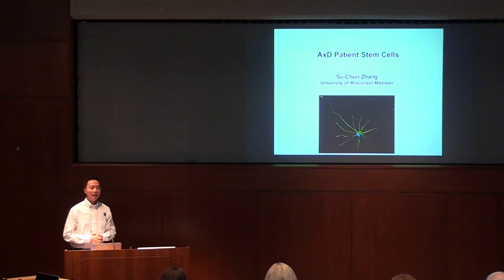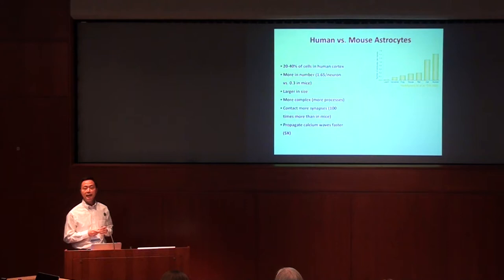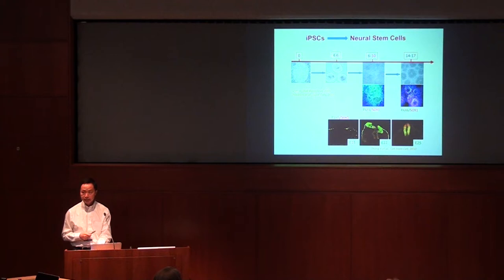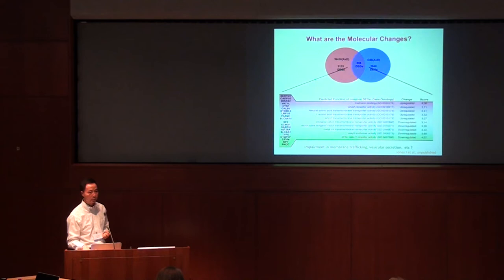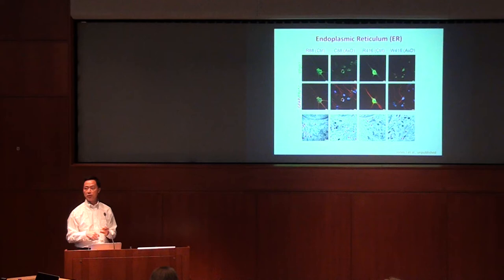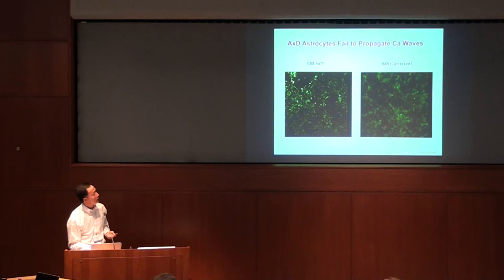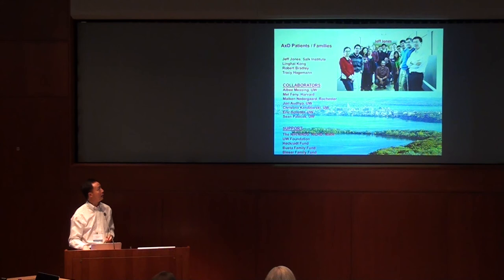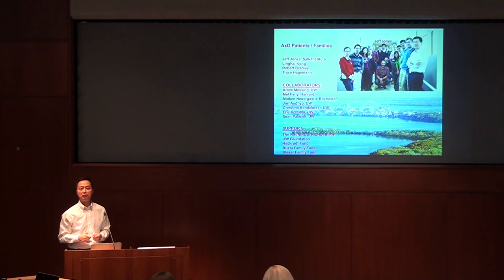2018 Alexander Disease Family Conference - Su-Chun Zhang, MD, PhD